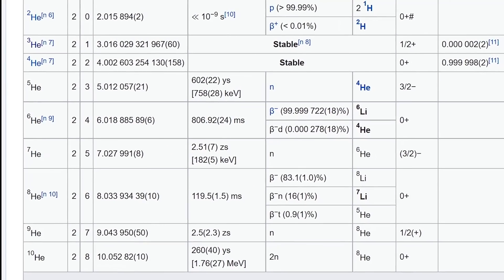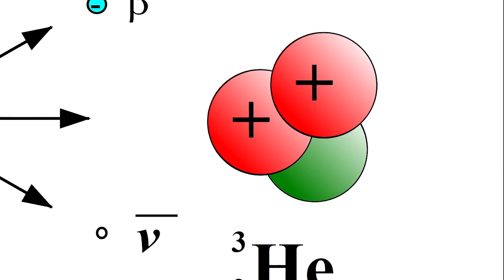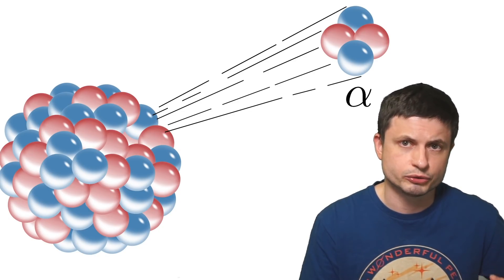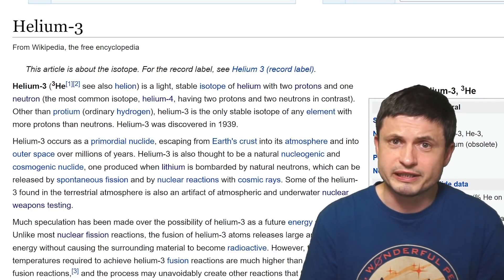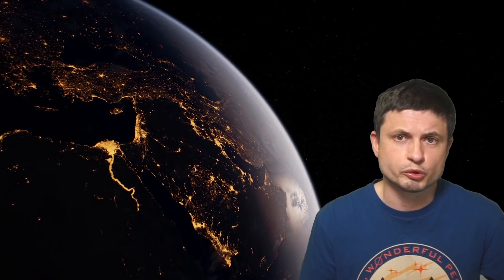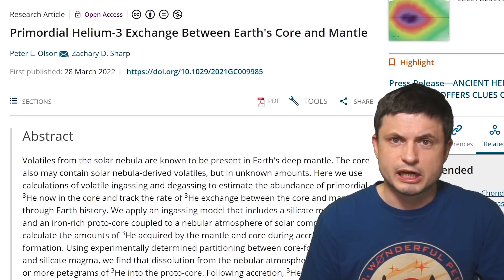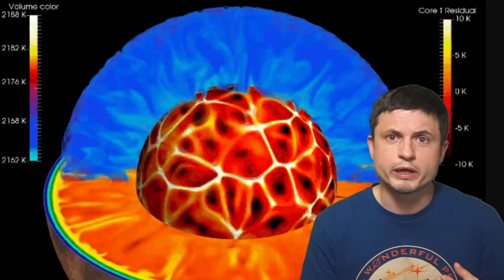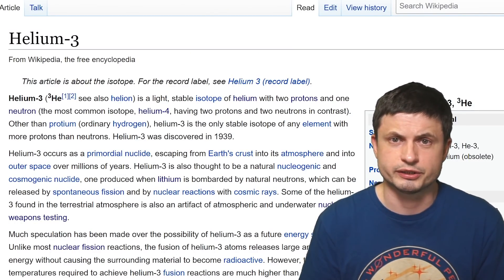Earth's Core Is Leaking Ancient Helium Created During The Big Bang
Hello and welcome! My name is Anton and in this video, we will talk about new analysis that determines the type and amount of helium being leaked from planet Earth

Special thanks also goes to all the wonderful supporters of the channel through YouTube Memberships.Images/Videos:
Mars simulation – C. Hüttig et al, source; N. Tosi et al., source; submitted by Nicola T.